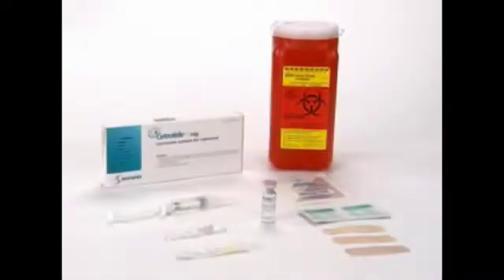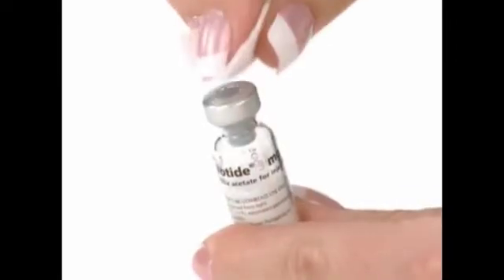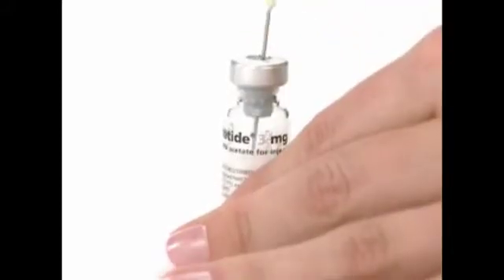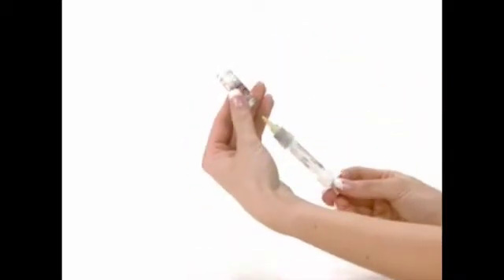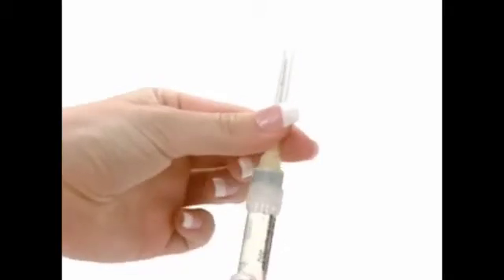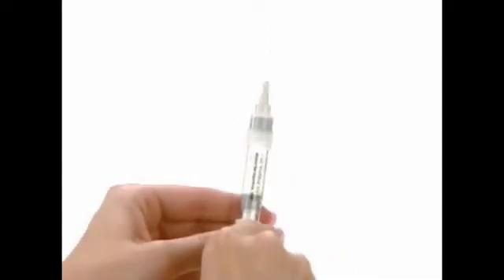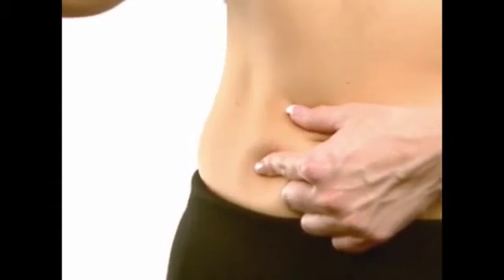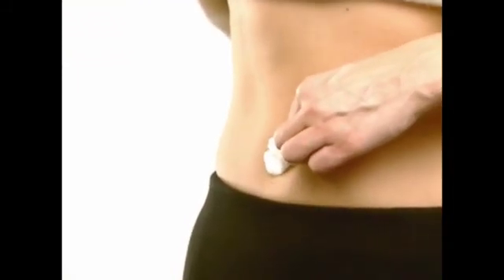Fertility Injection - Reconstituting and Self-Administering Cetrotide® 3mg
Freedom Fertility Pharmacy instructs on self-administering fertility drug Cetrotide® 3mg.